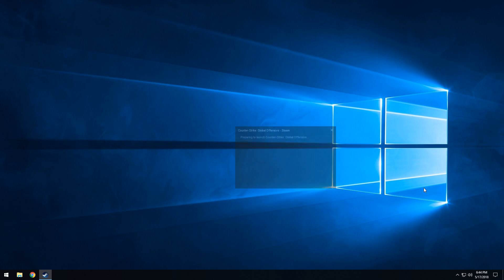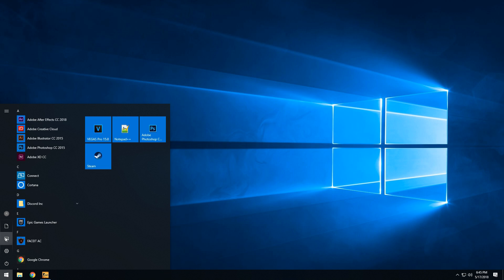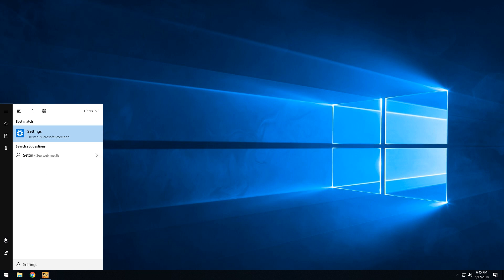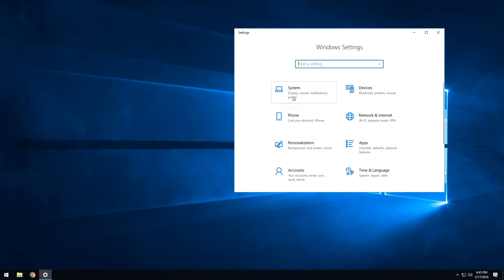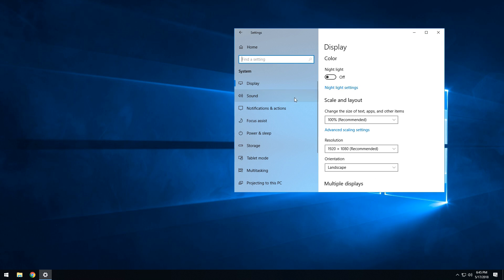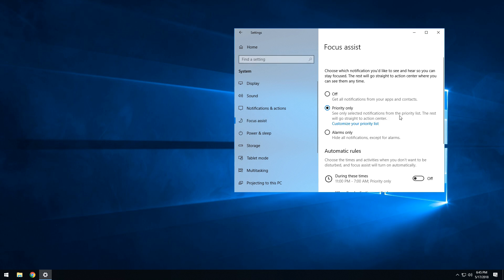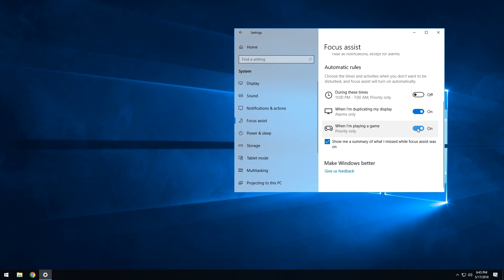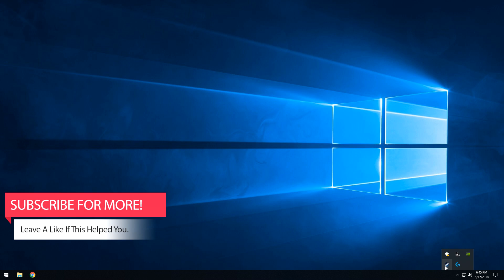CS:GO - How to Fix ALT-TAB Issue (After April Update)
CS:GO - How to Fix ALT-TAB Issue (After April Update) - This video will show you how to fix an issue which was brought into by Windows 10 April Update. There's an easy fix for this, which is shown in the video.